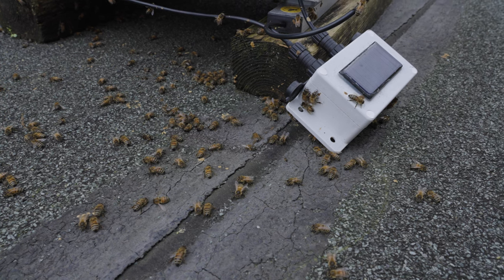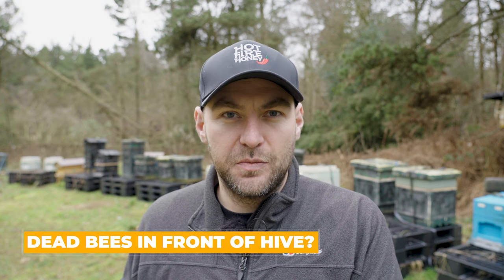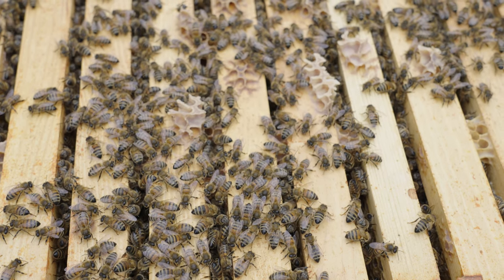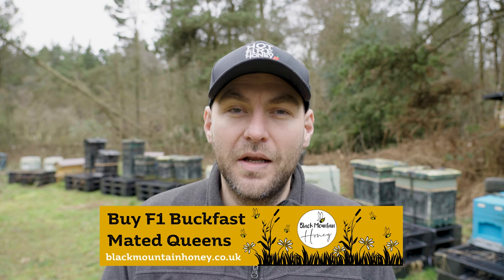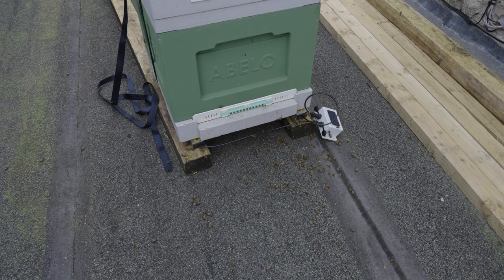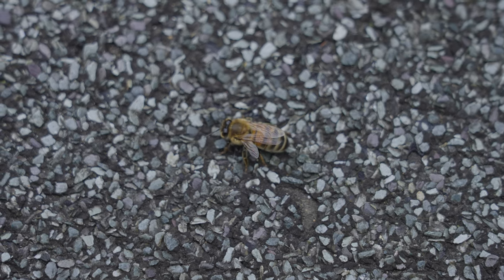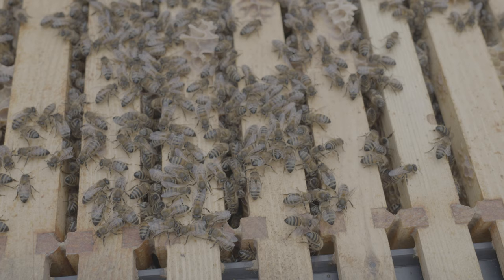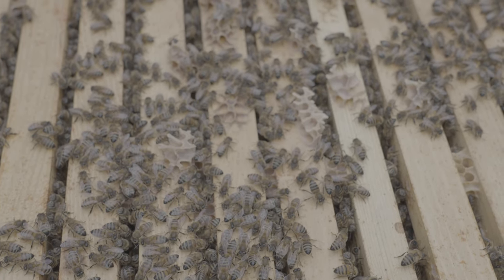Dead Bees In Front Of Your Hive? What Does It Mean?